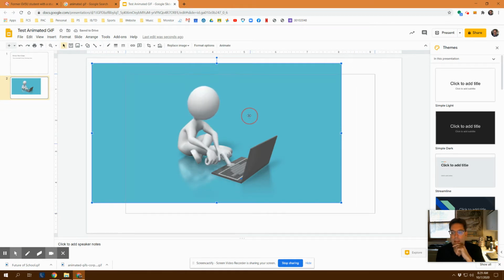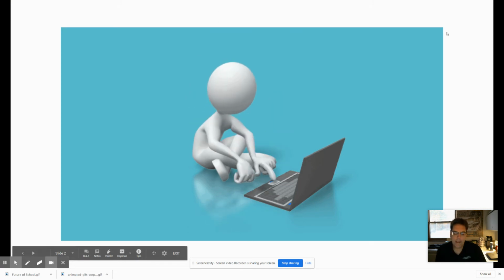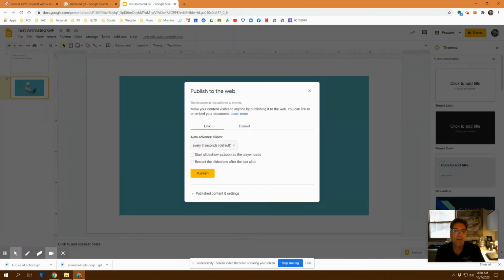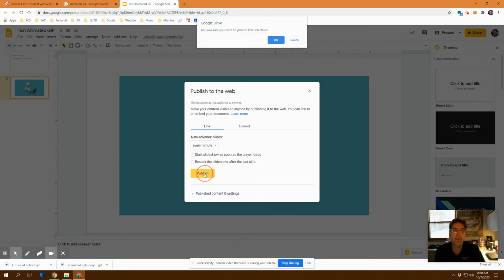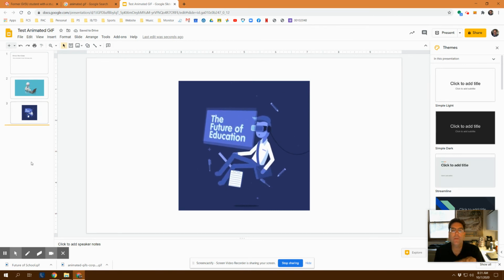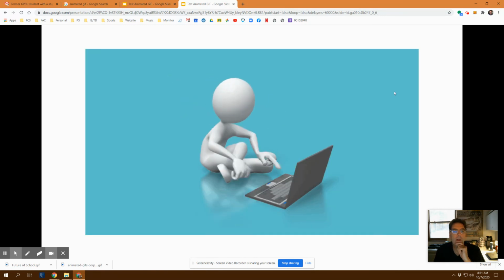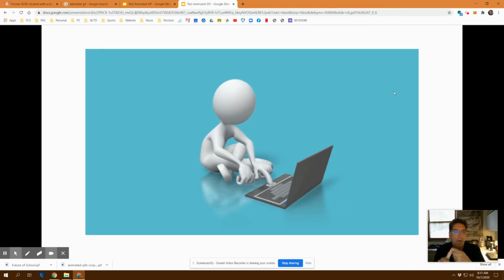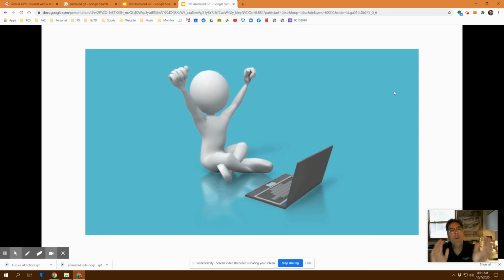Tutorial for Emily E.